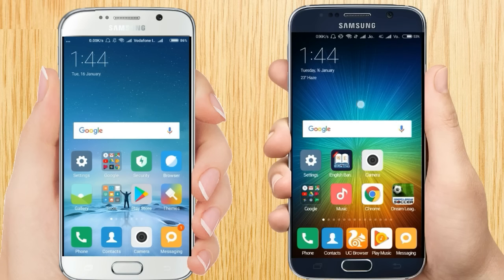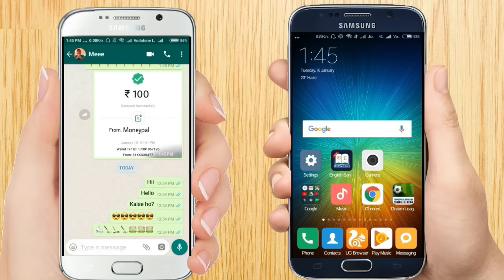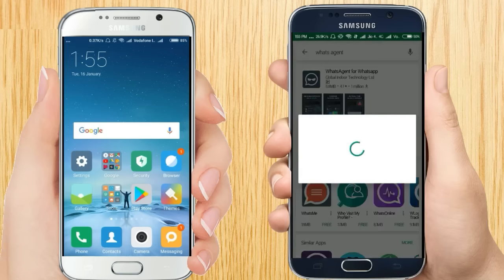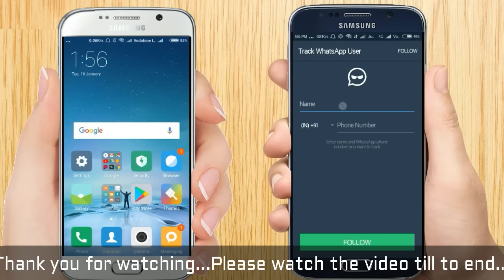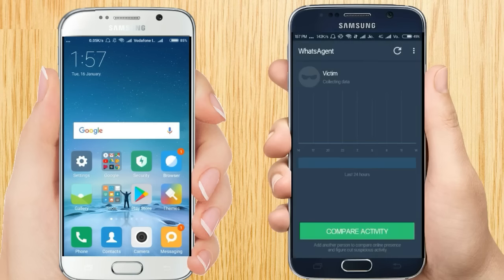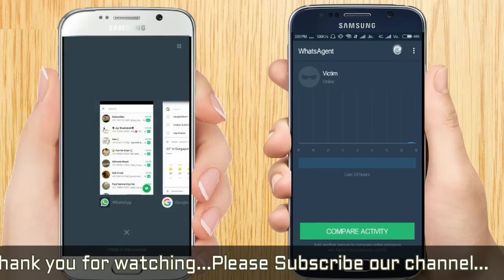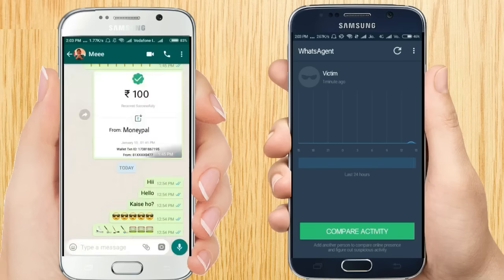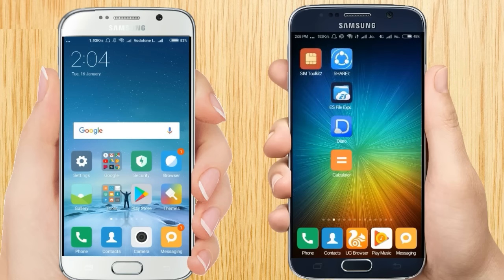How to check whatsapp lastseen if hidden or blocked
Please Watch the video till to end..